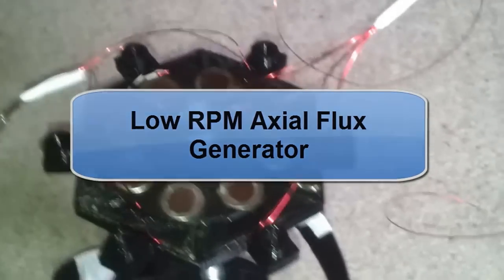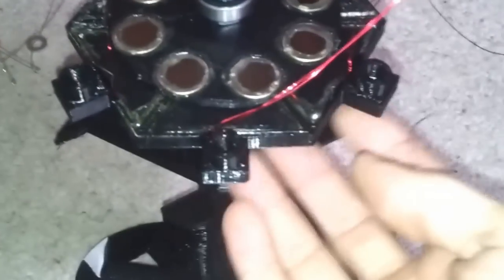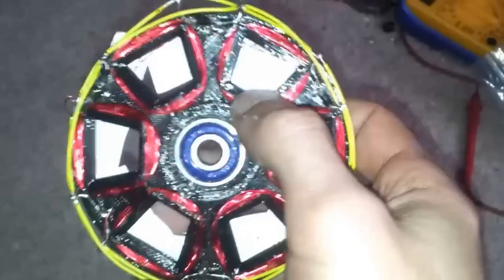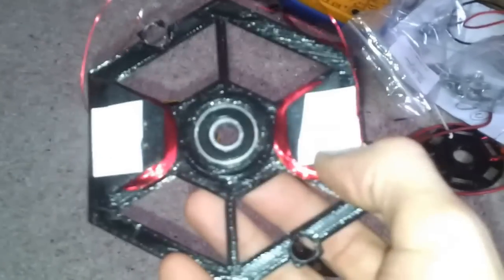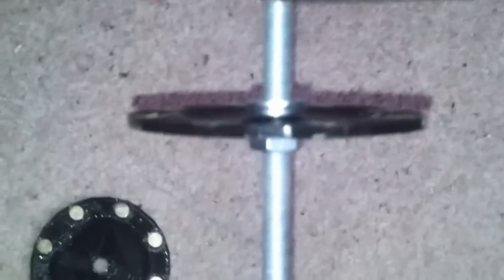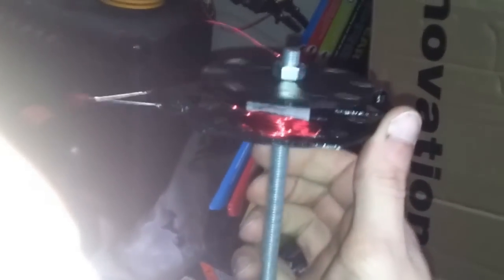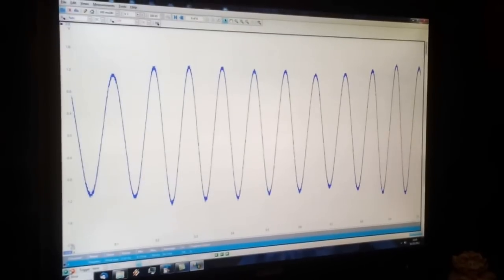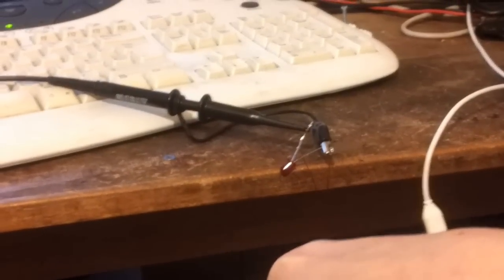Low RPM Axial Flux Generator Cell v3 001TECH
Small low power 3 phase A.C. / D.C. generator designed for low energy applications using wind or water power. The generator is stackable allowing you to build up a working system of multiple modules to provide the voltage or current required. Connecting a module in parrallel boosts the current and connecting in series boosts the voltage.

Based on the design uploaded to thingiverse which includes build instructions and the CAD files available for download.